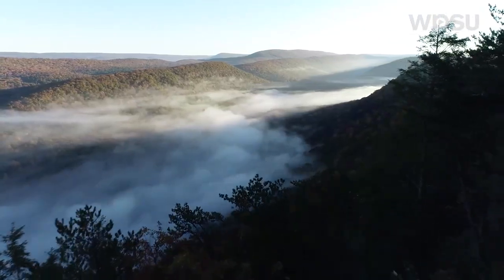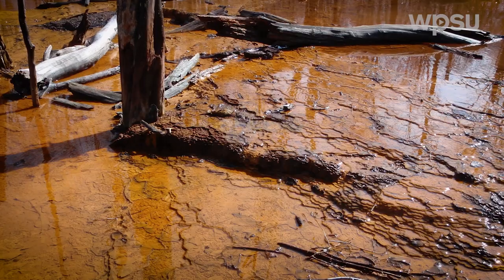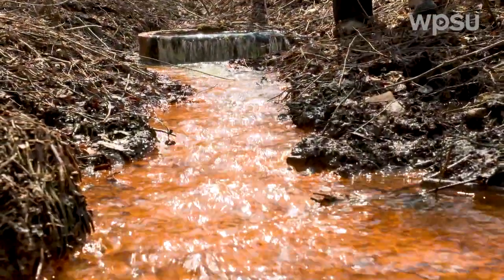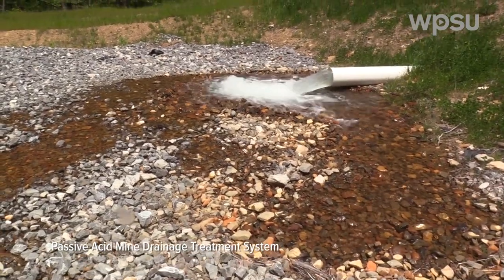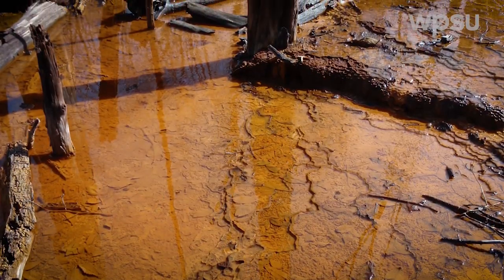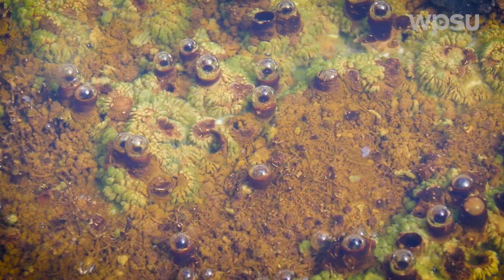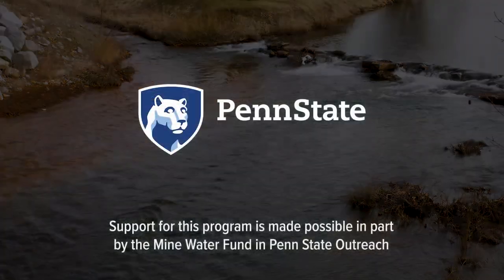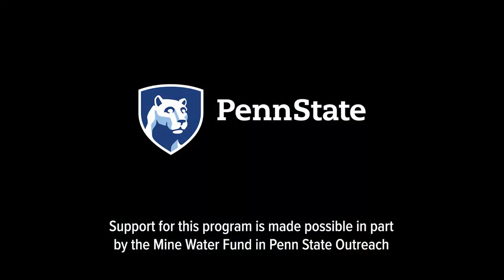Microbes clean pollution from abandoned mines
The coal mining industry in Pennsylvania left behind a legacy of abandoned mines that continue to pollute rivers and streams with acid mine discharge. Penn State professors Jennifer Macalady and Bill Burgos lead an interdisciplinary team researching newly discovered microbes capable of rapid removal of toxic metals in acidic environments. The researchers believe that a microbial treatment stage can be added to passive treatment systems to improve their efficiency. Penn State students are helping volunteer citizen groups like the Moshannon Creek Watershed Association to map the watershed to identify sources of pollution in need of treatment.